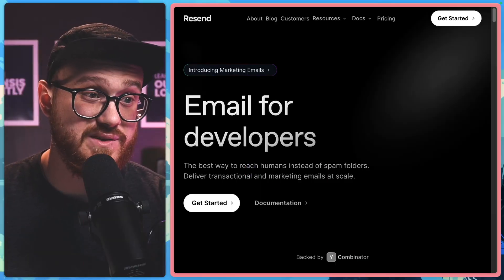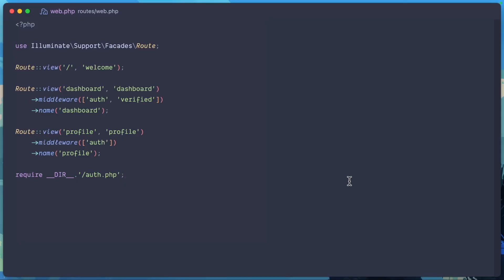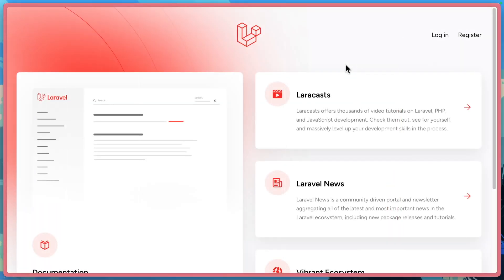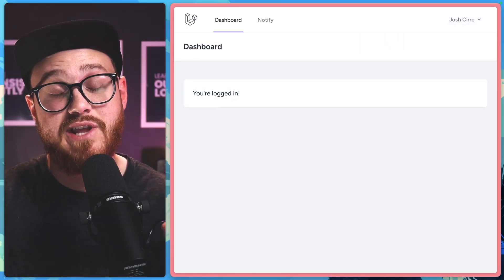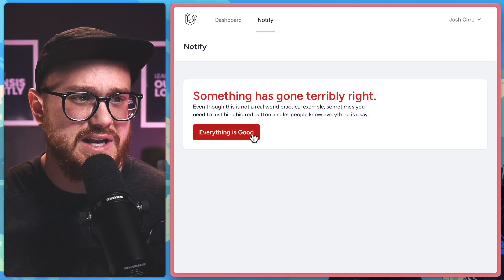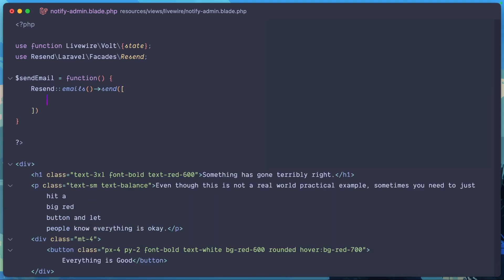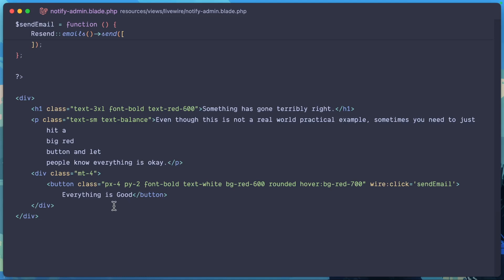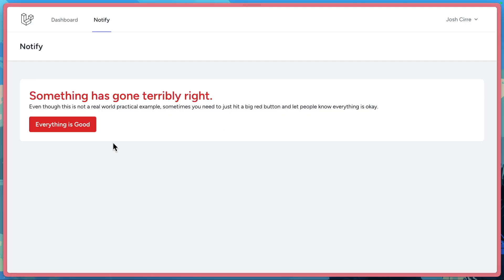Laravel with Resend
Laravel now supports a new email driver out of the box: Resend

Let's take a look at how easy it is to get up and running with Resend and a brand new Laravel application and why we believe that Resend has raised the bar of email developer experience.